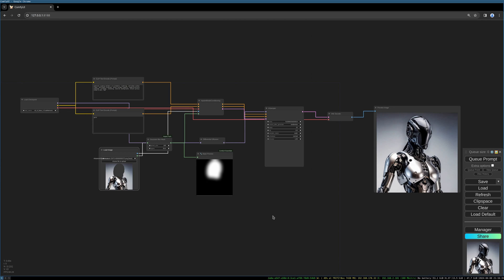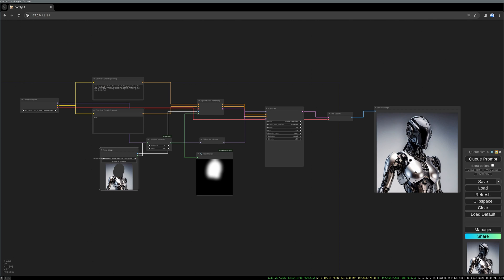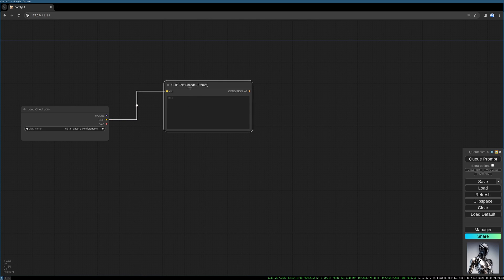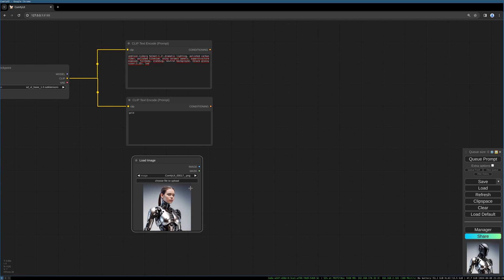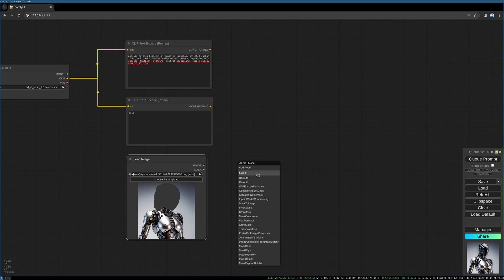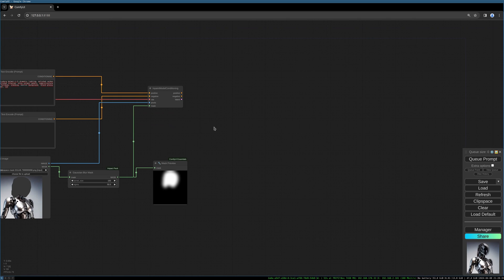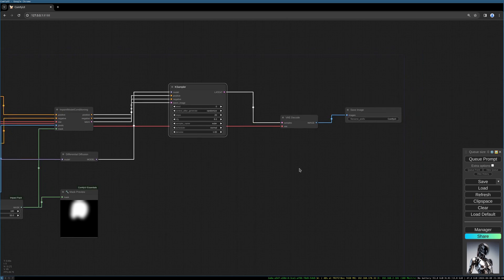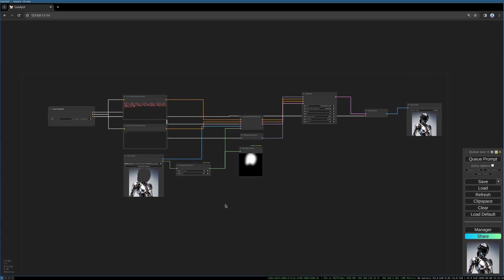HowTo better inpaint with Differential Diffusion in ComfyUI AI, awesome results, precise controll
In this tutorial I walk you through a simple Differential Diffusion inpainting workflow in ComfyUI. Differential Diffusion gives you uch more controll over your inpainting with maps / masks which enables you to precisely controll the amount of inpaint at every area of your image.

Be sure to install all the needed custom nodes which are linked below.